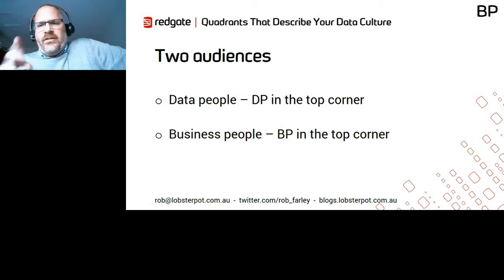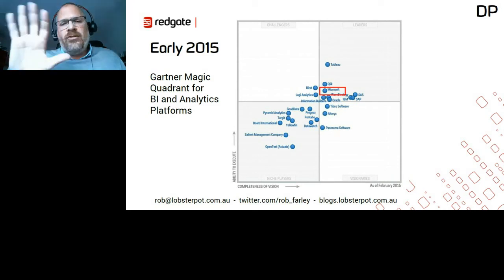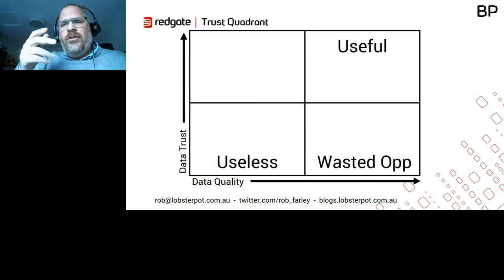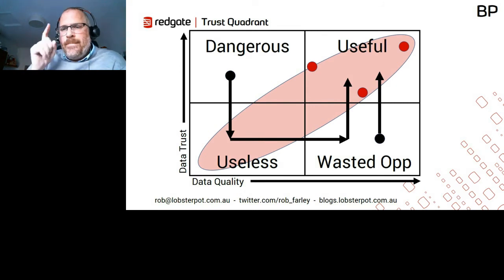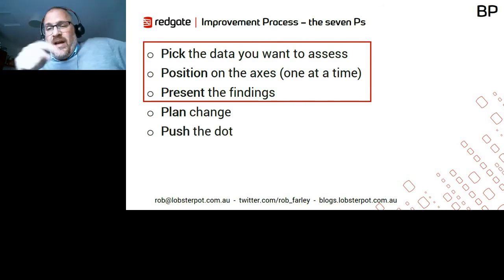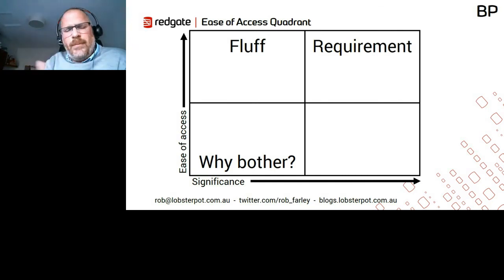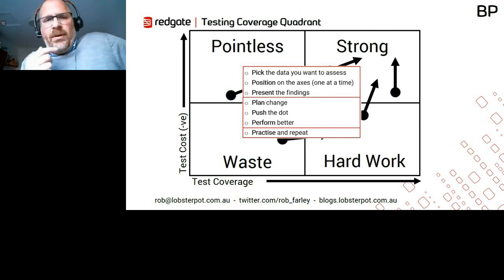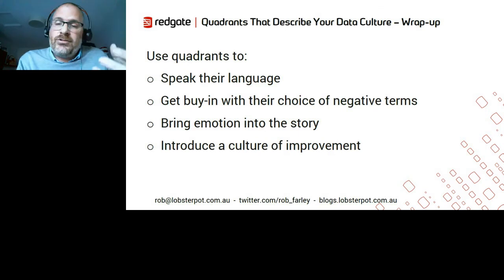Quadrants that describe your data culture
Business people seem to really love quadrants, and that includes the stakeholders at your customers. Whether it's the Ability to Execute vs Completeness of Vision quadrants that we see from Gartner, or comparing the importance vs urgency of items on our to-do lists, there's something magical about positioning things in a quadrant system.

Data is no different here, so this session from Rob Farley, Microsoft MVP and Principal Consultant at LobsterPot Solutions, explores some practical quadrants that can help you address various situations that you and/or your customers might be in, in a format that the stakeholders you need to convince might appreciate.